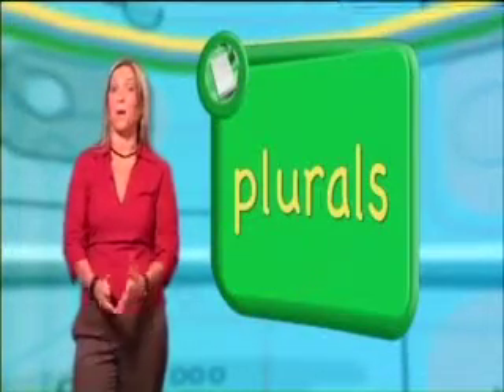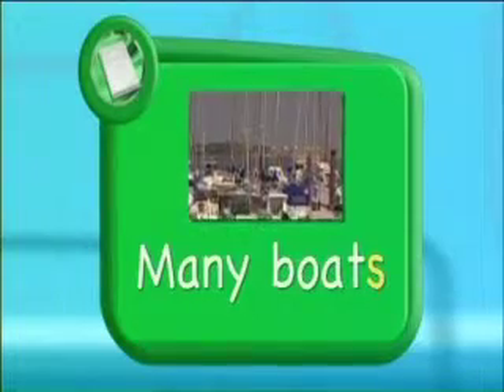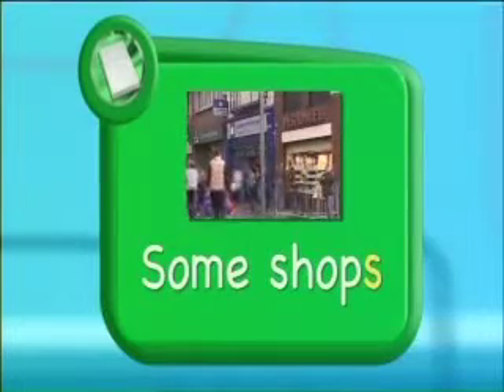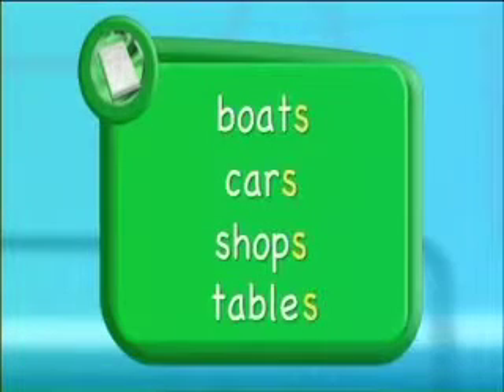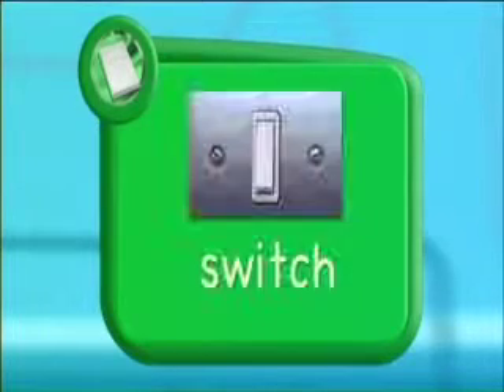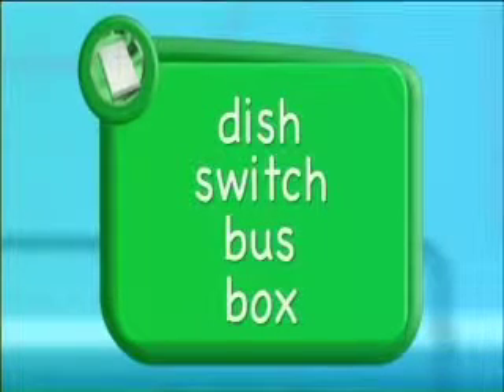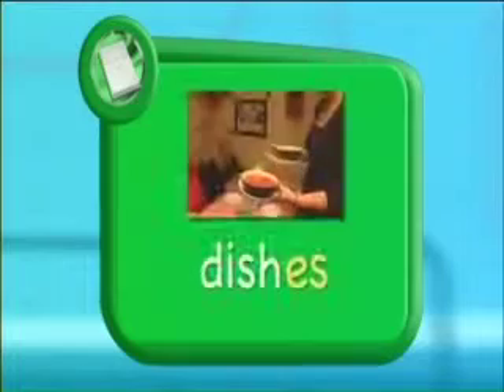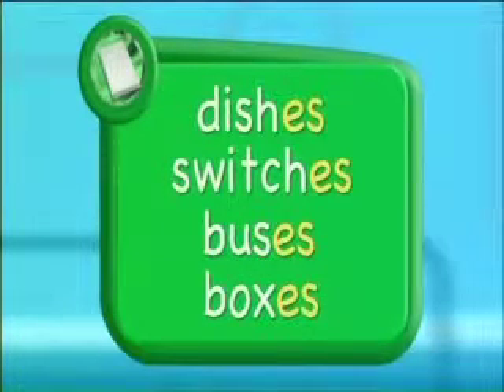Read Write Now 5 Programme 5 Learning Point 1 - Plurals